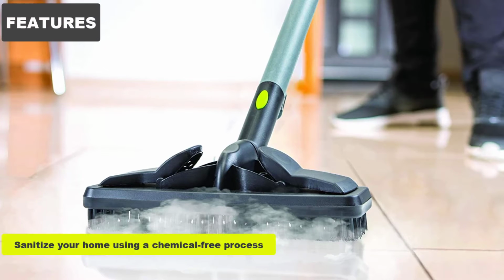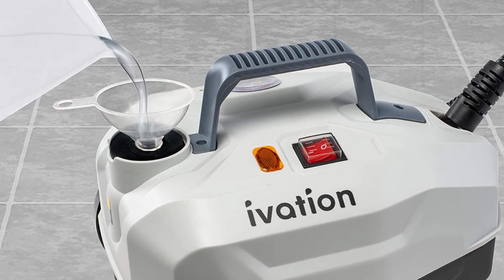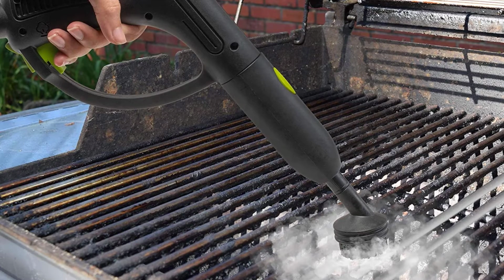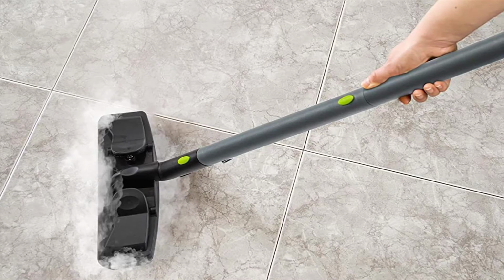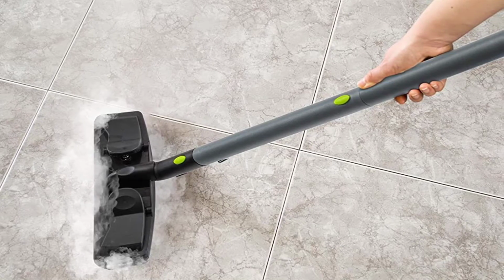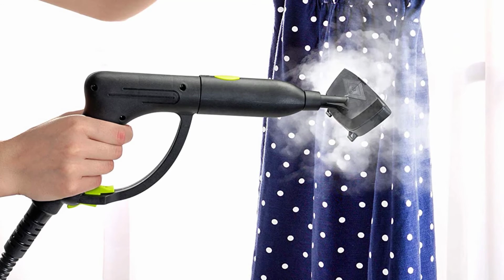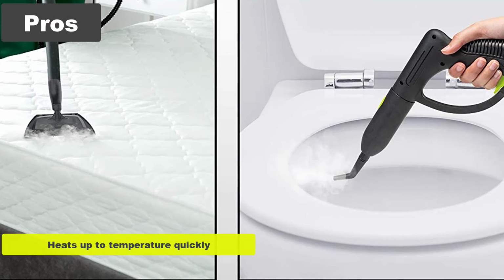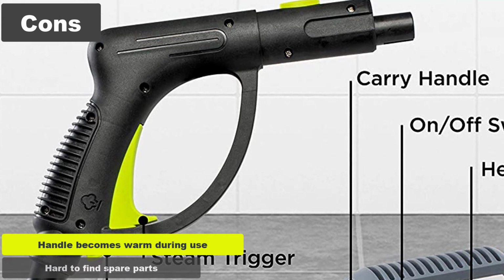BEST steam cleaner - Ivation 1800 Watt Canister Steam Cleaner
Ivation 1800 Watt Canister Steam Cleaner on Amazon

In this video, we make a new research on the Ivation Replacement Parts for IVASTEAMR20 Canister Steam Cleaner - Parts Include Rotary Brush, Nozzle, Small Round Brush, Big Round Brush, Window Brush, Floor Brush, Floor Brush and More.

Some of the footage used in this video is not original content produced by Vacuums explain, Portions of stock footage of products were gathered from multiple sources including, manufactures, fellow creators, and various other sources.